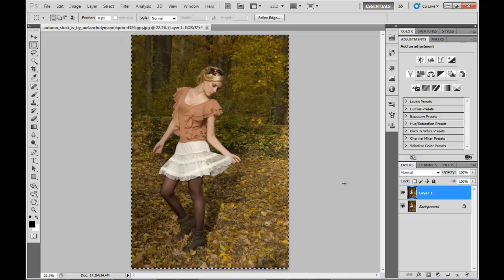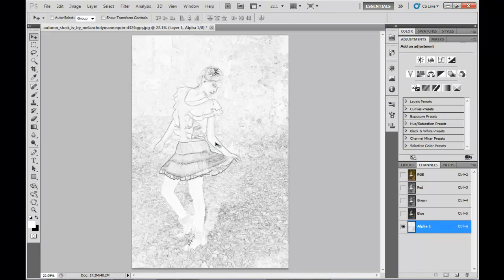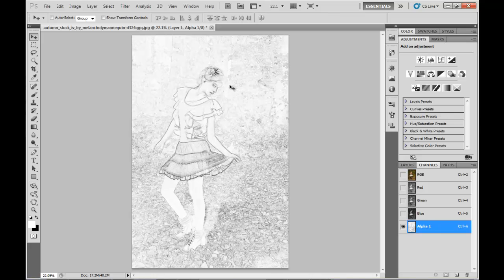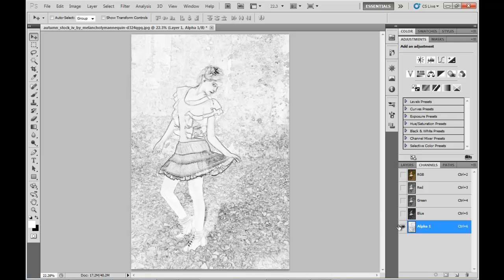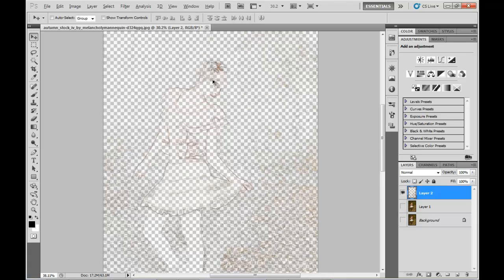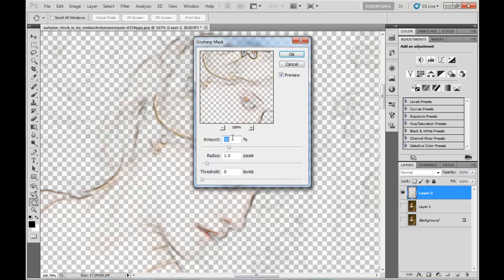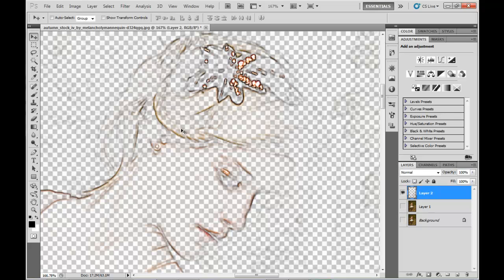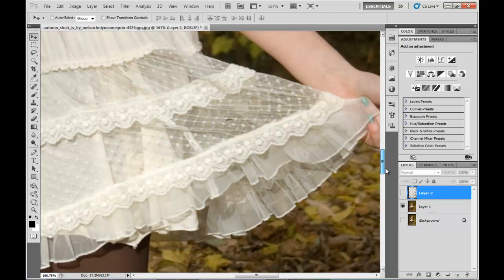Photoshop Tutorial - Non-destructively Sharpen Your Image In Photoshop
In this tutorial, I will show you how to Non-destructively Sharpen Your Image, as a result bring out more photo details in Photoshop. You can apply this method to any image and you will be amazed by the result. Plus it is done in a non-destructive way, without damaging the original image.

Presented to you by psdvault.com.

If you like the video please rate, comment, or add to your favourites. It's really easy and will help us a lot :)